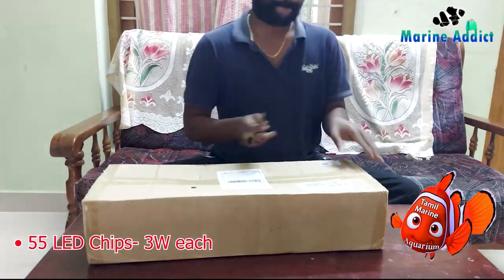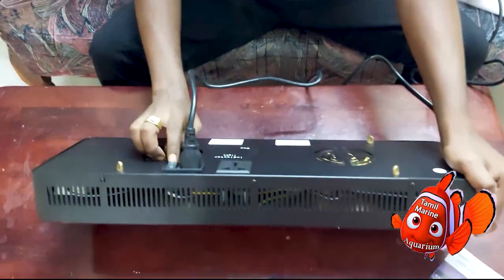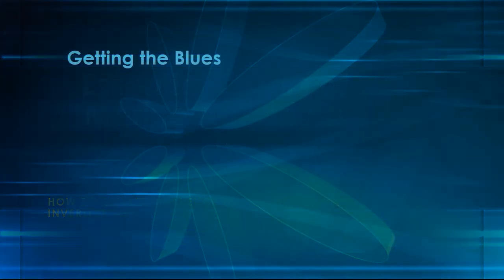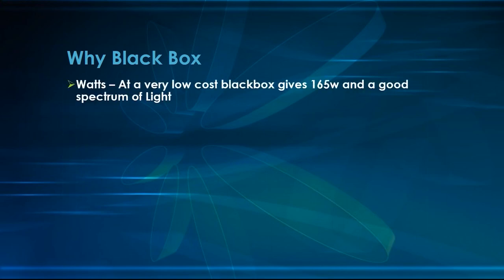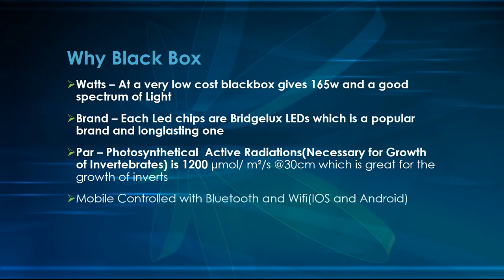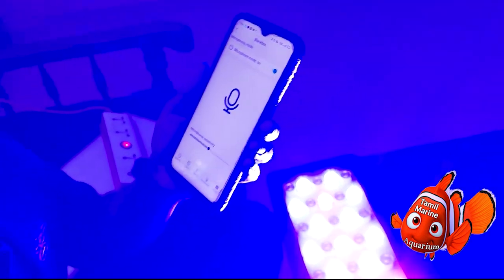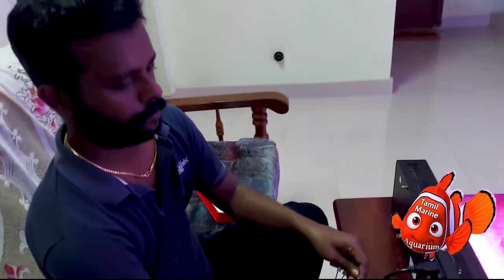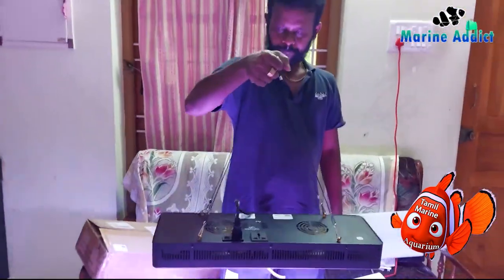BlackBox Marine Light | Marine Addict | Tamil Marine Aquarium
Brand ‎Generic
Colour ‎Black
Material ‎Metal
Included Components ‎Power Cable

I am a Marine Aquarium Lover and a complete DIY lover. Marine Aquarium hobby is a highly addictive one . But Awareness in Marine Aquarium is very less in India and very less in Tamilnadu. My Aim is to make this hobby to all aquarium lovers. Its more Entertaining one than Freshwater aquarium